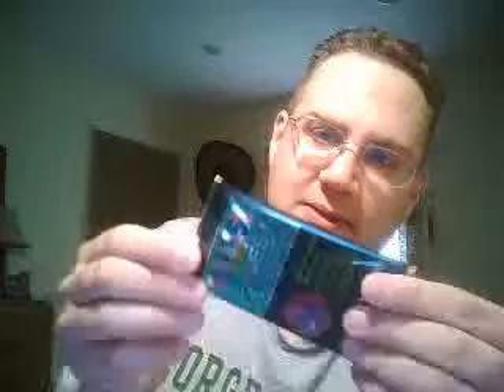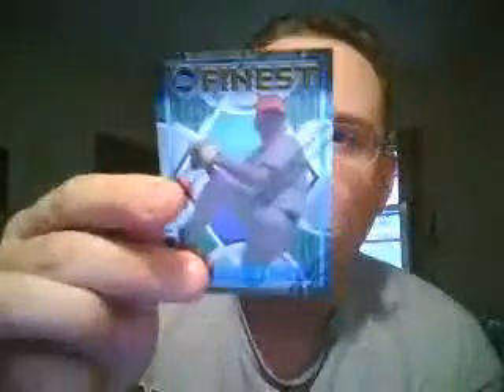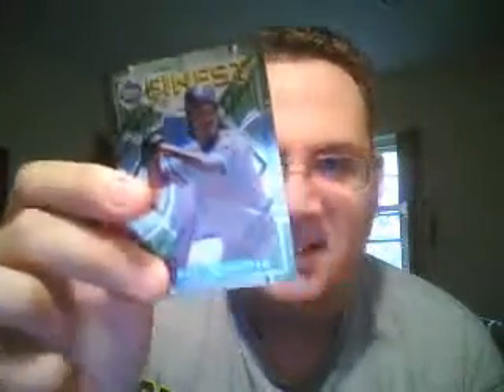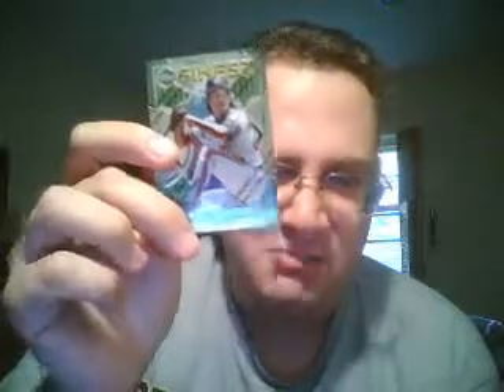Box Break: 1995 Finest (part one)